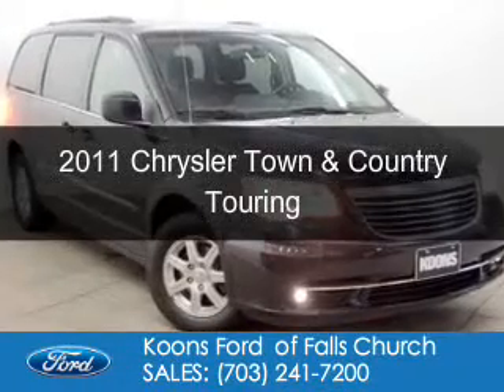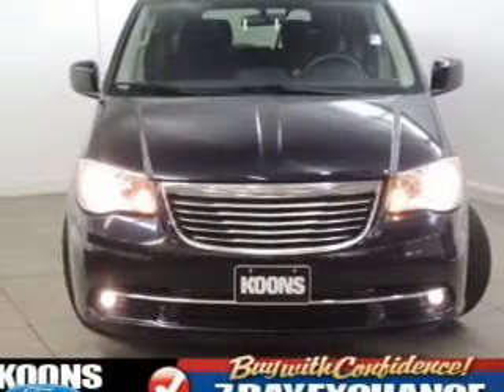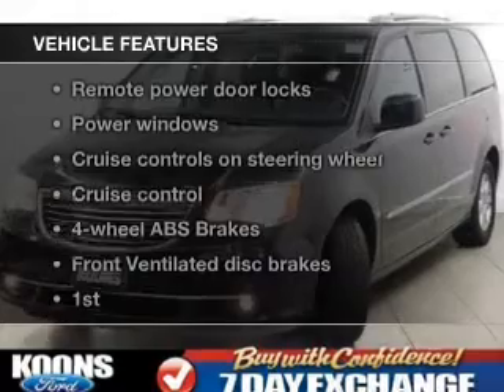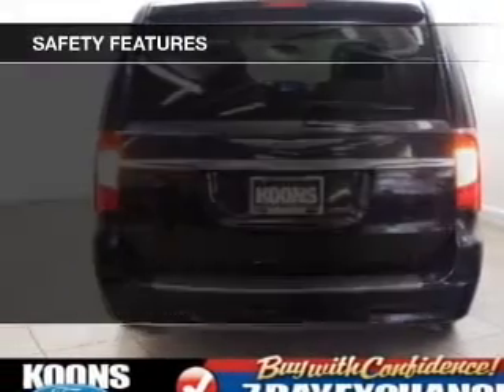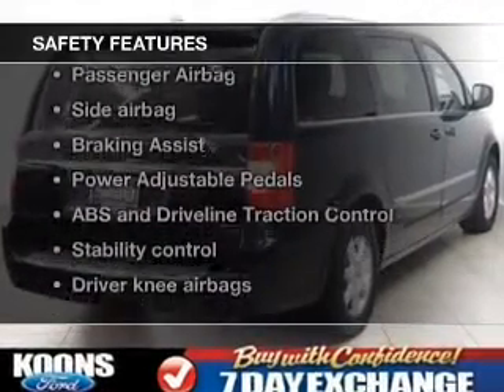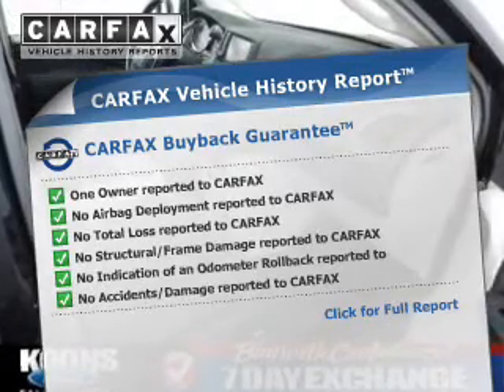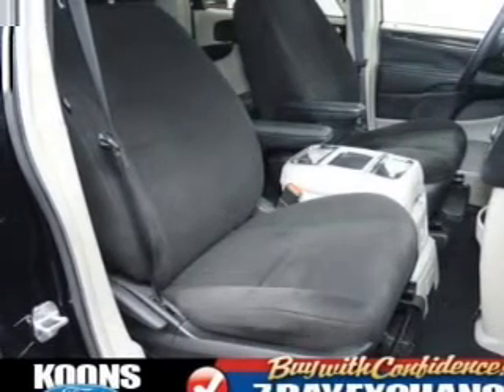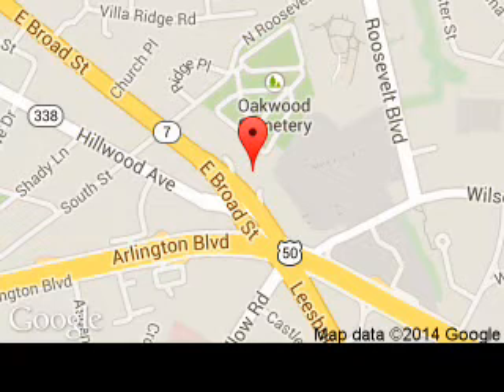2011 Chrysler Town & Country - Falls Church VA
Phone:
Year: 2011
Make: Chrysler
Model: Town & Country
Trim: Touring
Engine: 3.6 liter 6 cylinder 24 valve
Transmission: Automatic
Color: Blue
Mileage: 49075
Address:
1051 East Broad Street